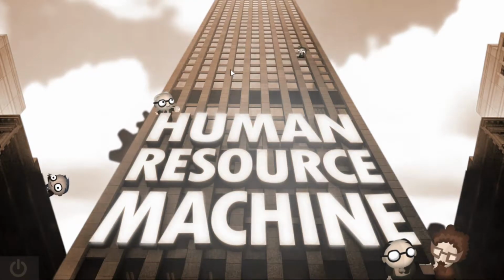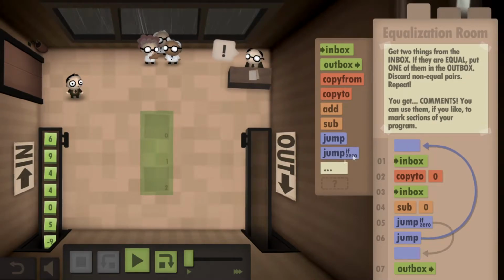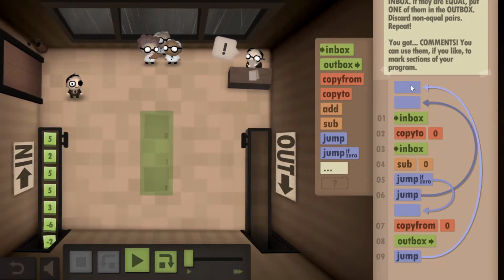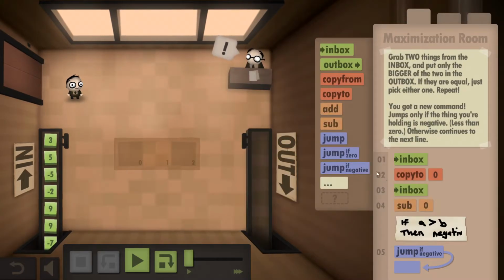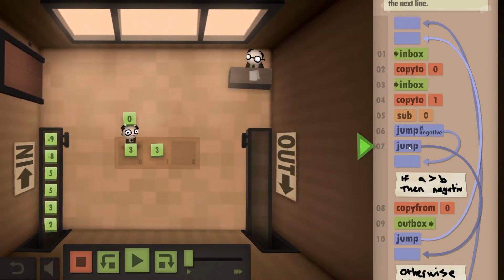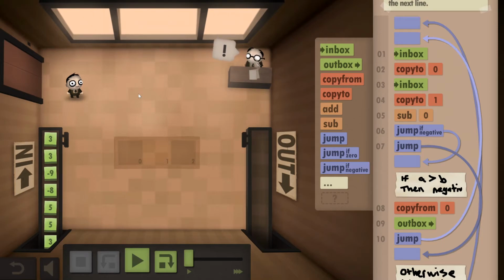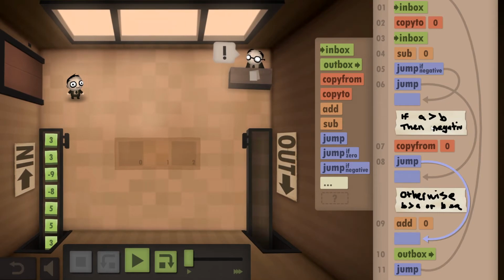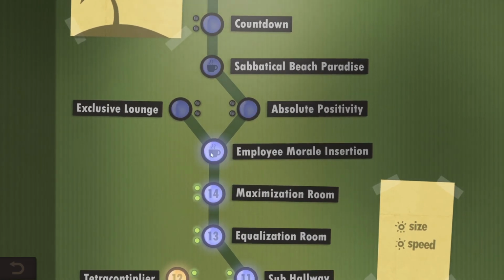A Software Engineer Plays Human Resource Machine (Part 3)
00:00 - Beginning
00:47 - Level 13: Equalization Room
07:39 - Level 14: Maximization Room
22:32 - Level 15: Employee Morale Insertion